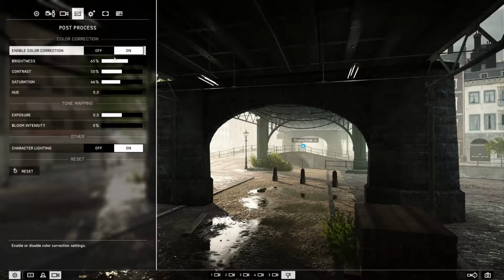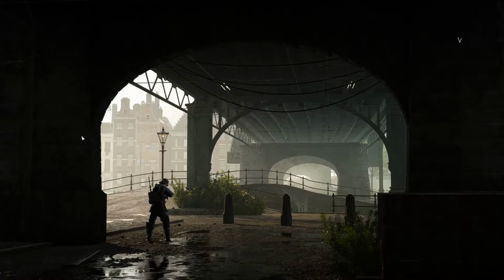War Game Photography in Battlefield V | PSPremiere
In this video, James is joined by Chris from the Hello Hyrule podcast for an evening of war photography in Battlefield V.

Logo designed by Alex Brenigar